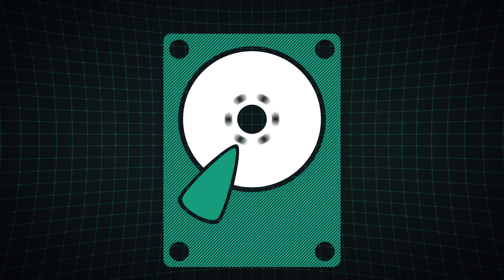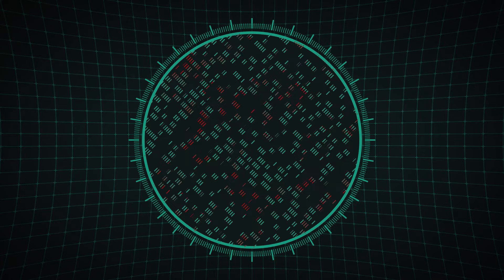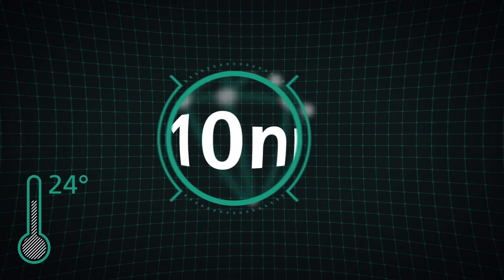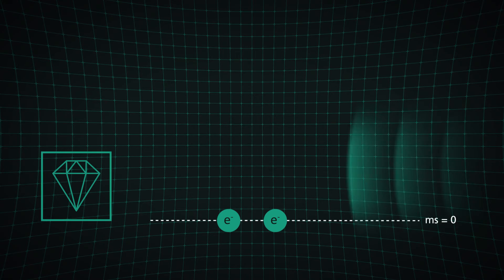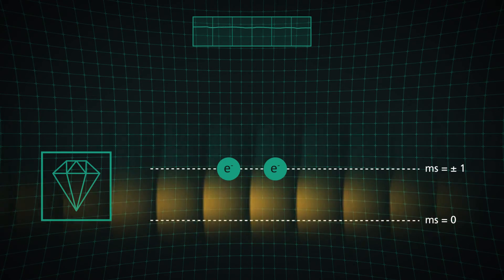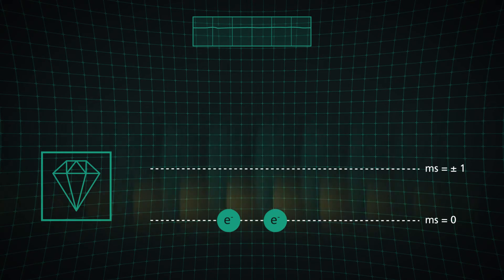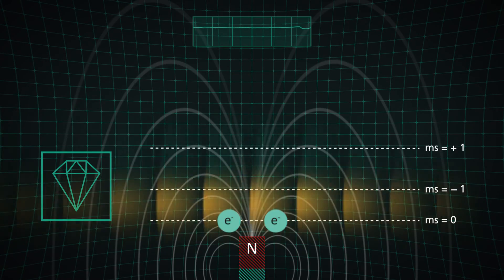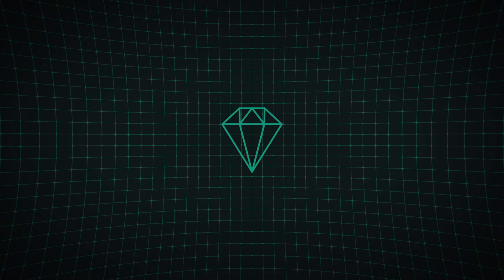Detecting tiny magnetic fields with diamond sensors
To identify magnetic fields a nitrogen atom is being integrated into a tiny diamond tip. With the help of electrons of the emerging nitrogen vacancy center even smallest magnetic fields can be detected through ESR spectroscopy.